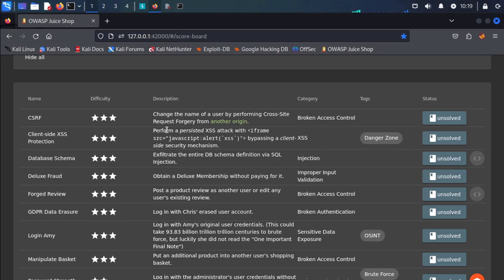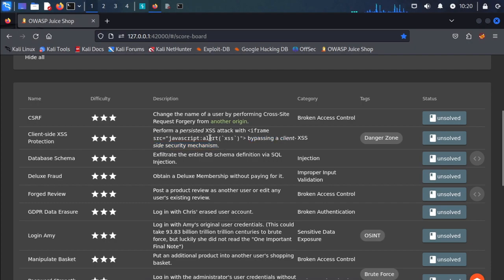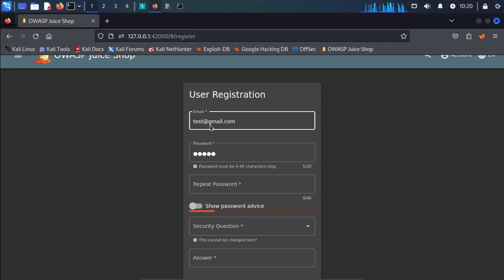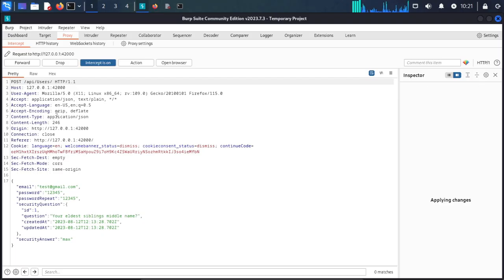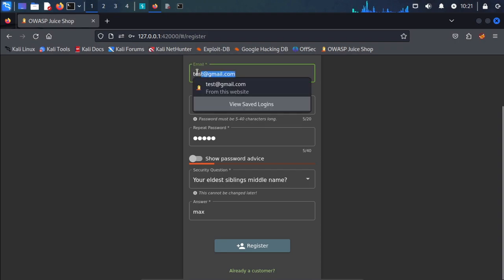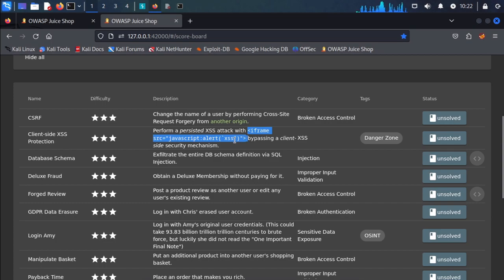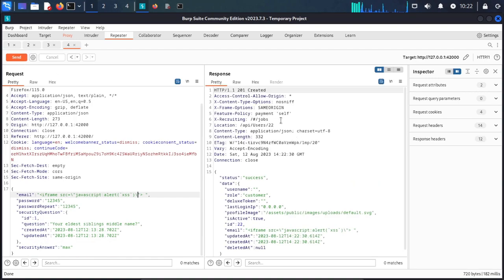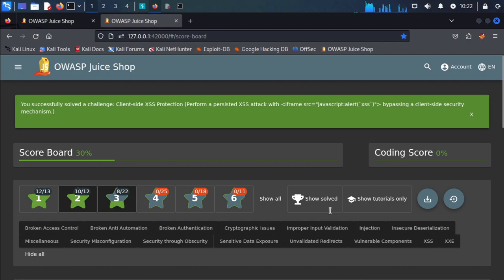Client side XSS Protection | Juice Shop | OWASP | Educational